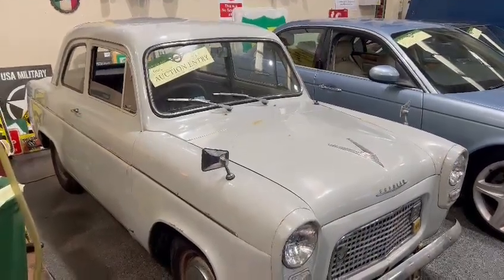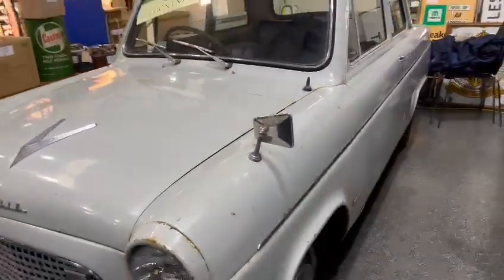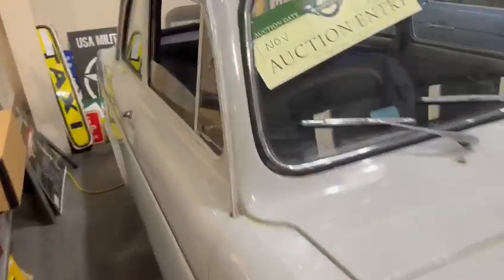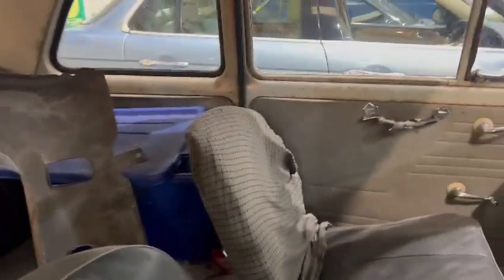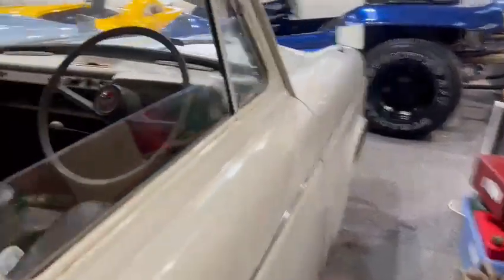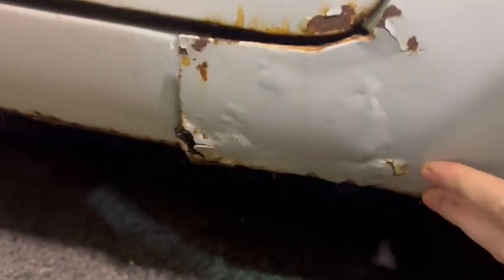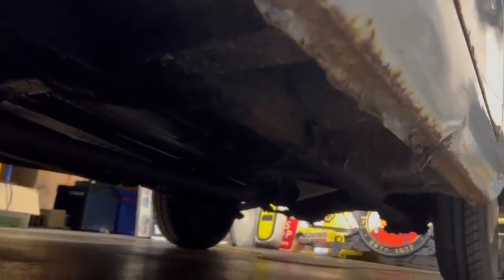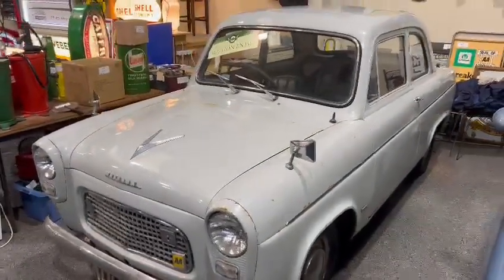1962 FORD 100E POPULAR | MATHEWSONS CLASSIC CARS | 17& 18 NOVEMBER 2023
1962 FORD 100E POPULAR | MATHEWSONS CLASSIC CARS | 17& 18 NOVEMBER 2023